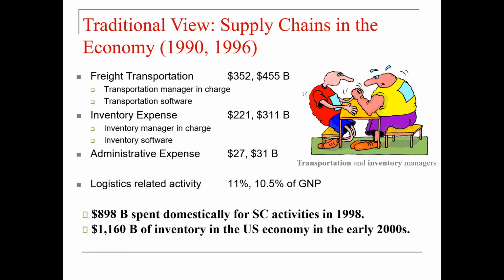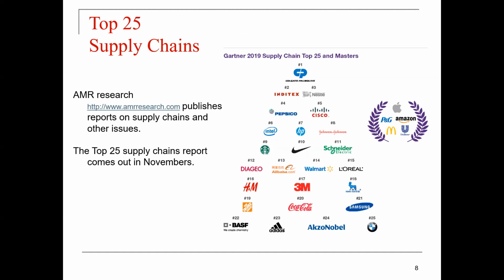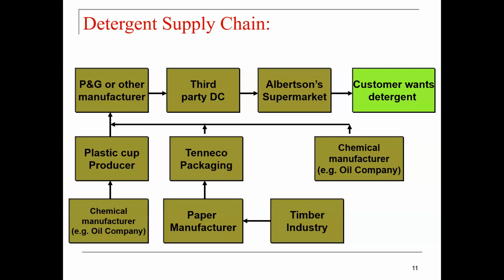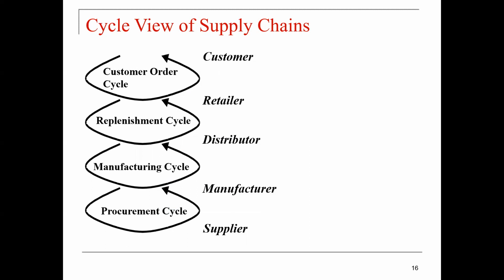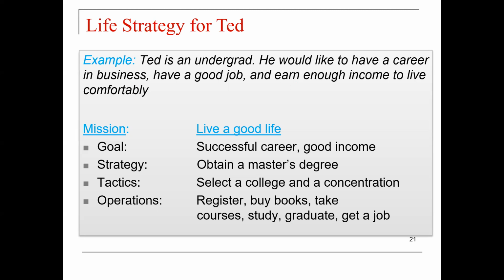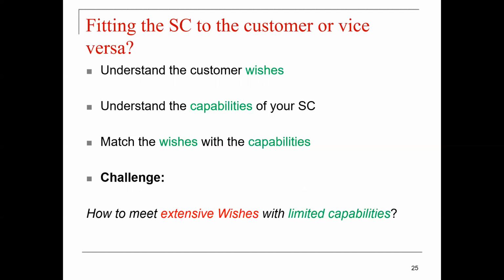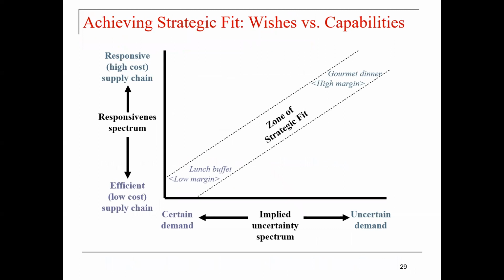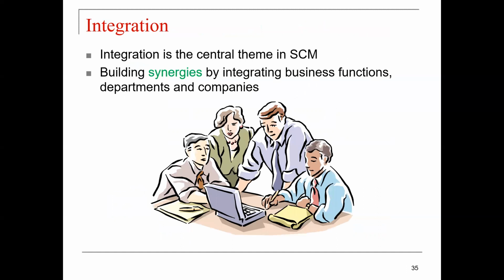Lecture 5P1A: IE 4355 Facilities Planning - Supply Chain Management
Supply chain management concepts as related to facilities planning.